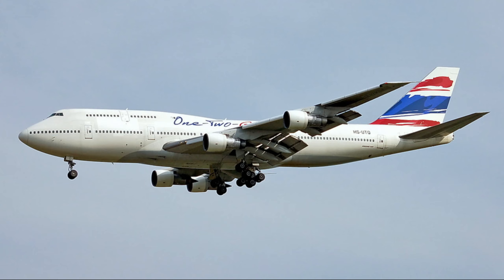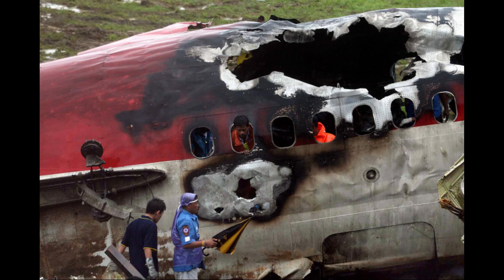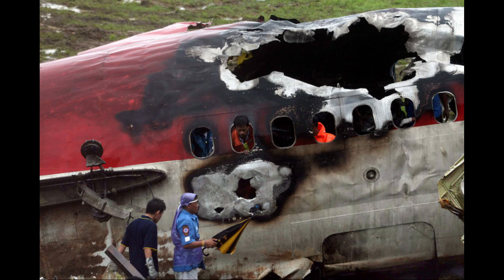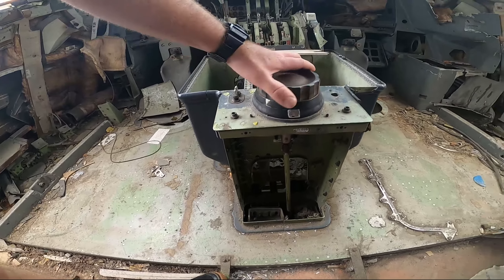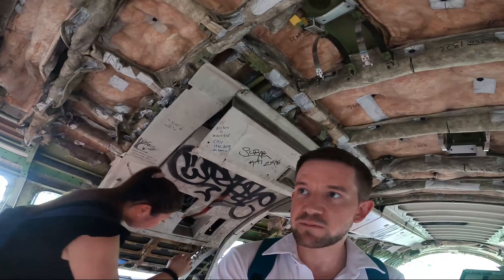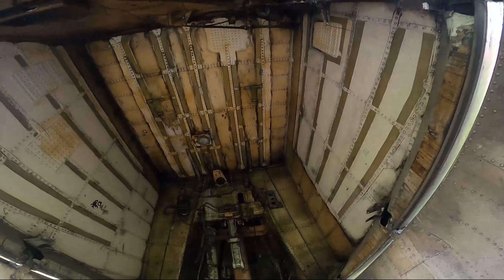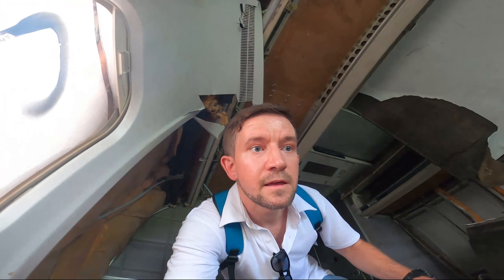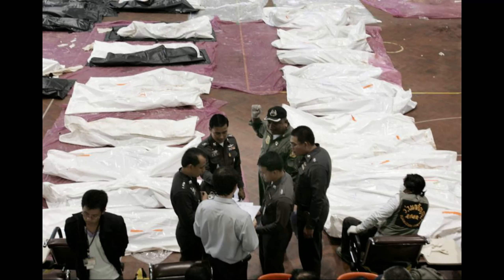The Truth Behind the airplane graveyard in Bangkok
The aircraft boneyard is located in Ramkhamhaeng (รามคำแหง) and is easily accessible with a payment of 200 Baht per person to the local inhabitants.

This plot of land and its empty  747 airplanes have been a little bit of a mystery for many years.

Braving the heat, mosquitos, and snakes we set out to find out a bit more about them.

What we uncovered was quite revealing.

At this point, there were two 747s and two MD-82s on the land. All former planes of Orient Thai's low-cost subsidiary airline One 2 Go.

One of the MD-82 was apparently the remains of  One-Two-GO Airlines Flight 269 (OG26) Reg HS-OMG. However, it appears those parts have since been scrapped.

The other was scraped due to Orient Thai losing their license to operate the MD-82 after the 2007 crash in Phuket. Flight reg HS-OMD

The 747 that still remains is reg HS-UTG.

In this video, we have a look around the remaining planes and uncover the truth about the airplane graveyard in Bangkok.

It really is a rabbit hole.